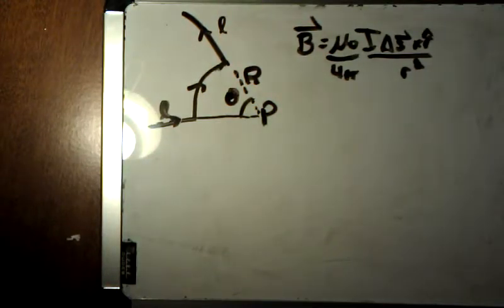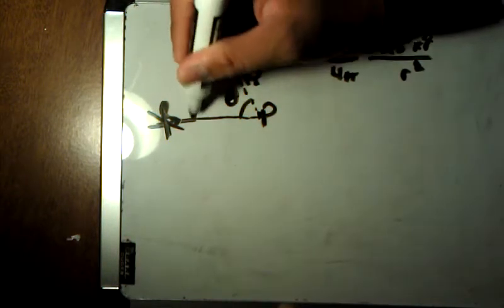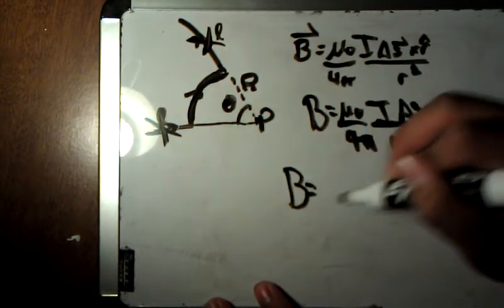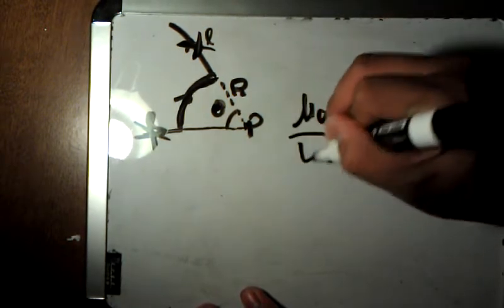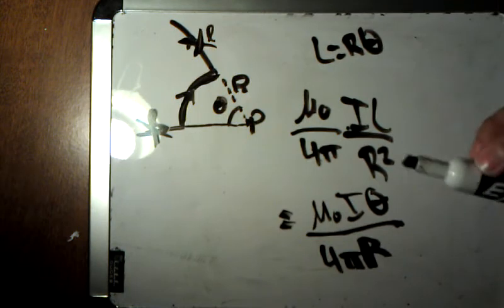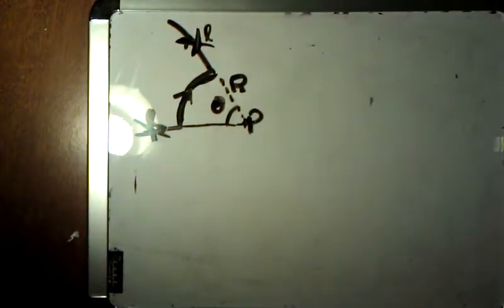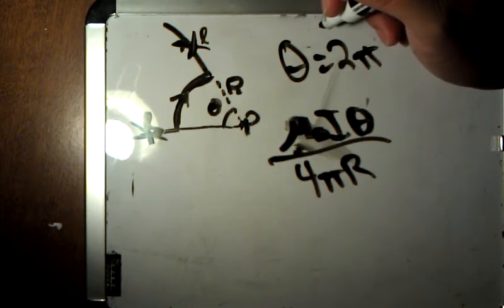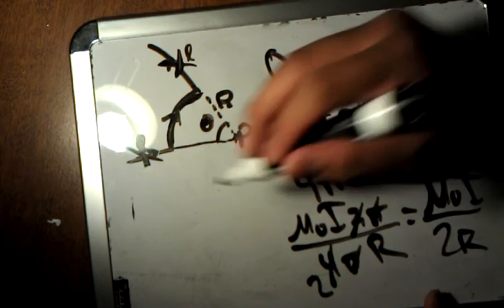Magnetic fields, general expressions.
This video explains how to find an expression at a certain point when there are two lines and an arc giving off magnetic field charges.